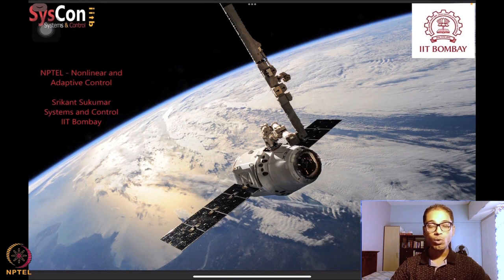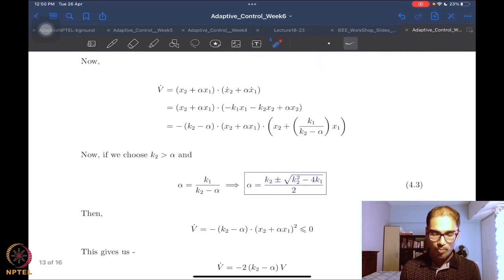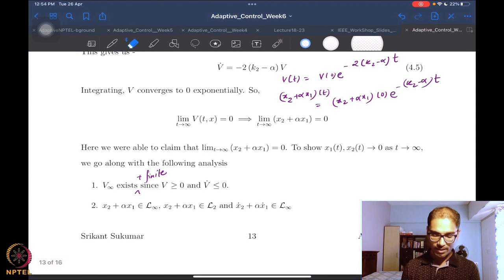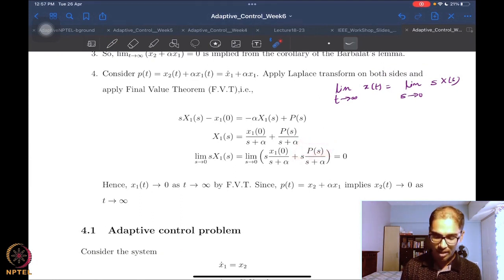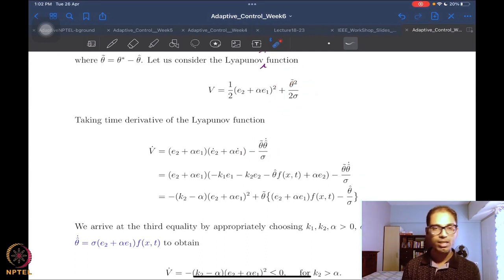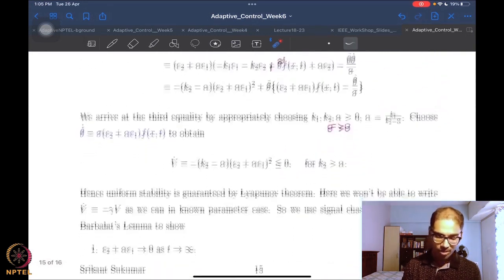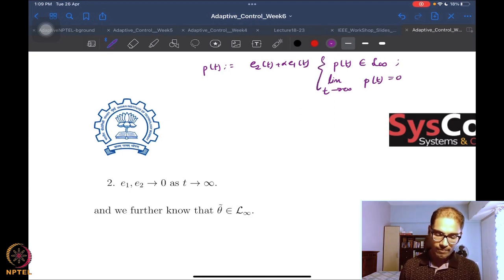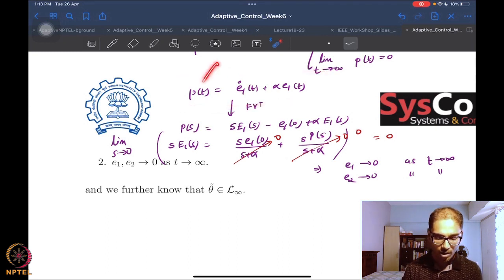Week 6 - Lecture 36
Lecture 36 : Overcoming the Detectability Obstacle: Ortega Construction